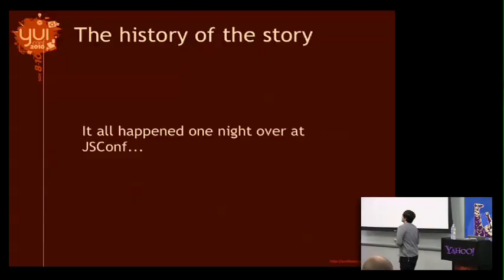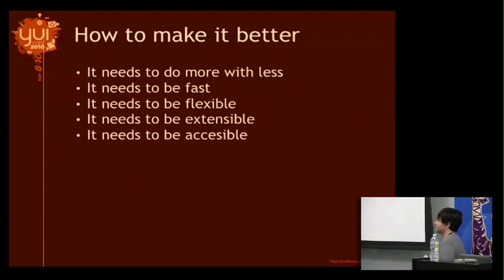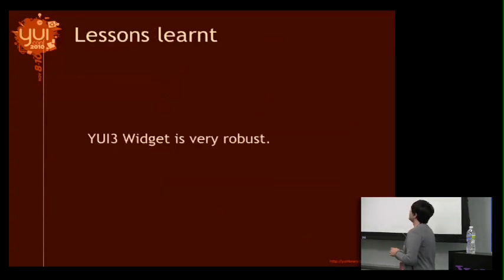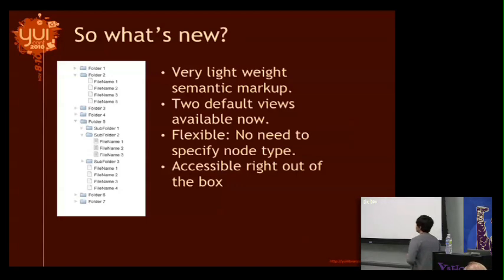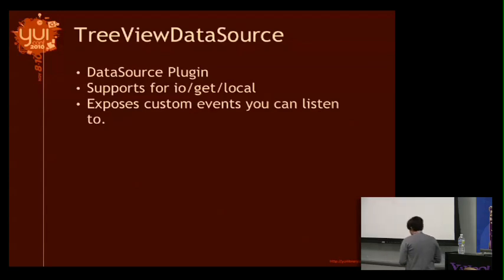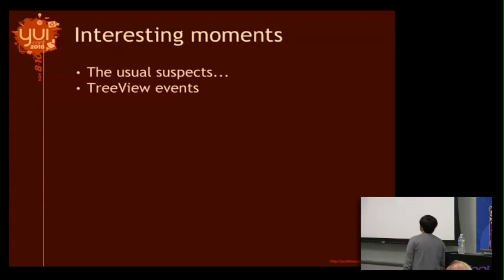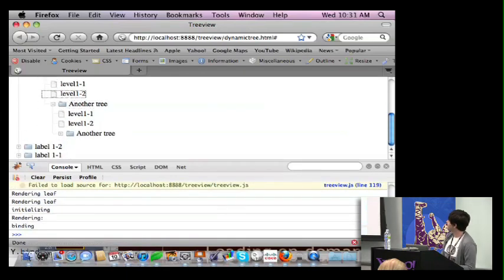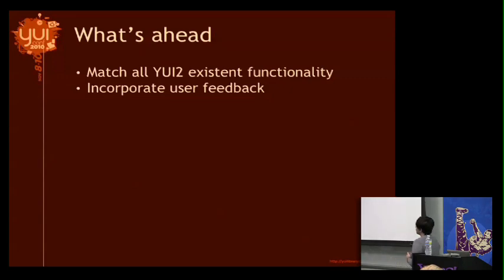Gonzalo Cordero: A Preview of YUI 3 TreeView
Yahoo! frontend engineer and YUI contributor Gonzalo Cordero discusses his TreeView implementation which was recently posted to the YUI 3 Gallery. This lighter incarnation of Treeview is built upon YUI 3's Parent-Child module and already boasts a feature-rich and easy-to-implement API and a robust set of events.